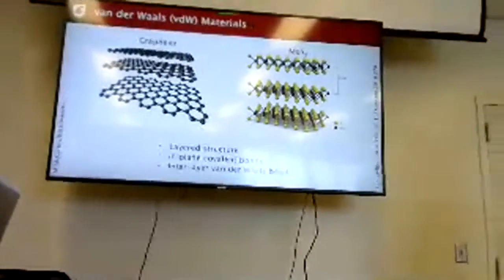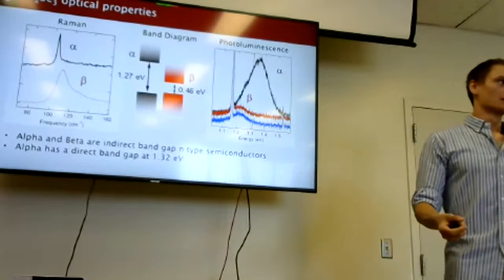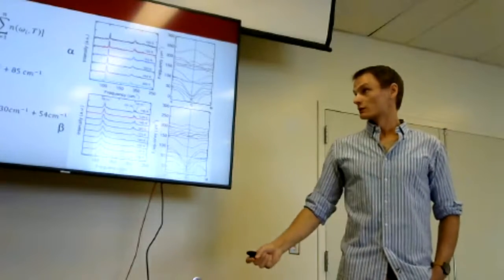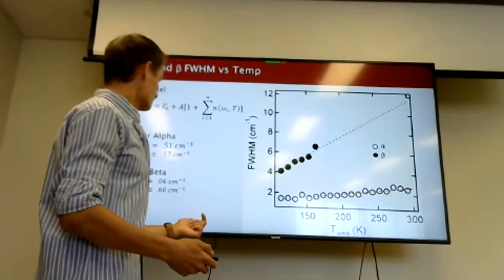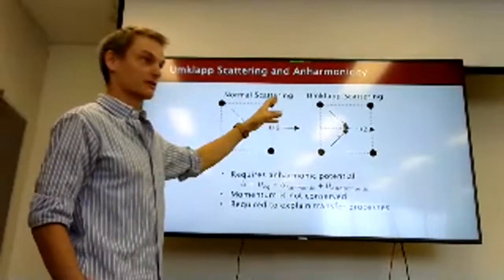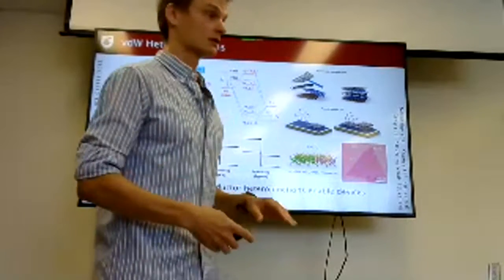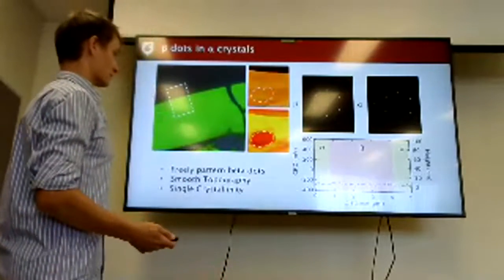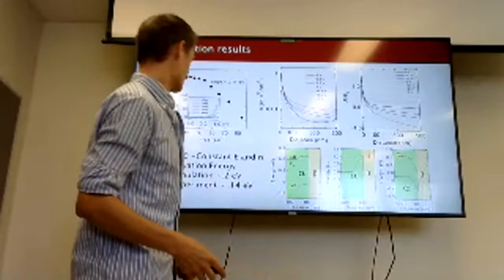ANHARMONIC PHONON COUPLING AND IN-PLANE HETEROJUNCTION FABRICATION IN 2D IN2SE3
John Igo's PhD Defense